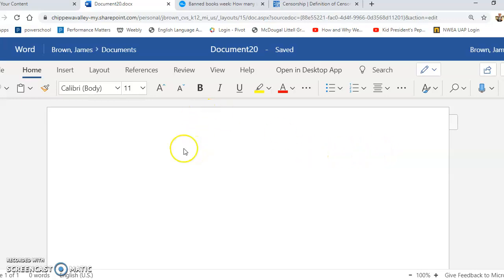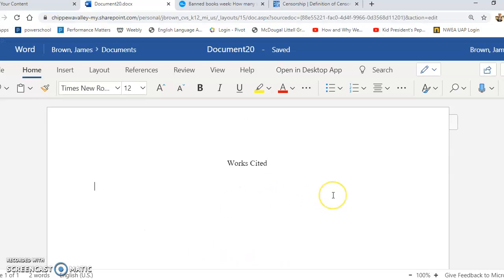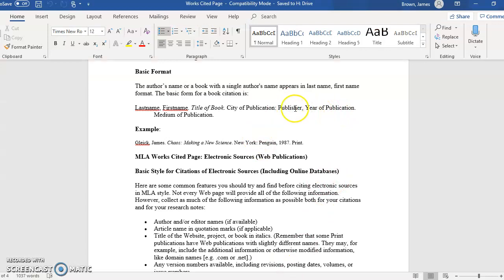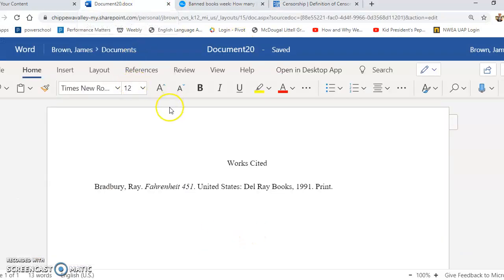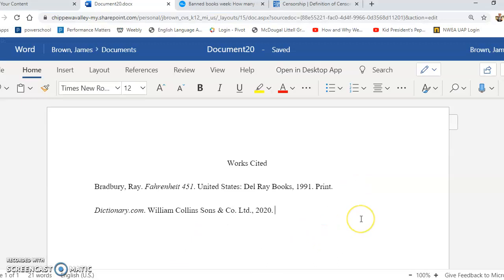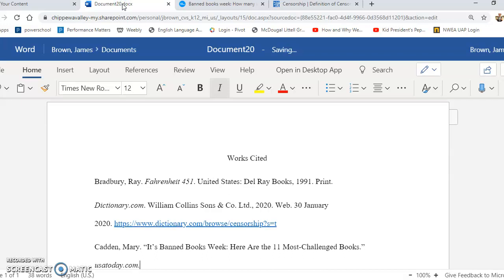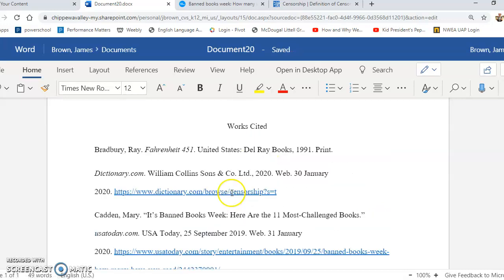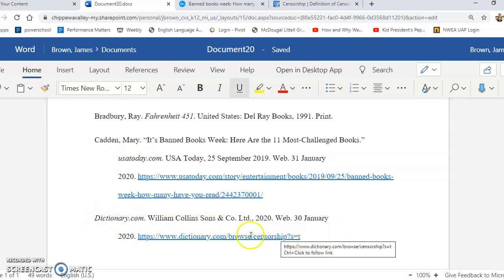Creating a Works Cited Page w/ Ol' Mr. Brown